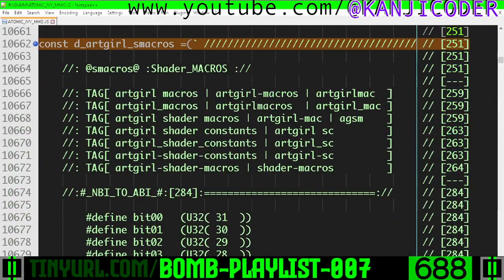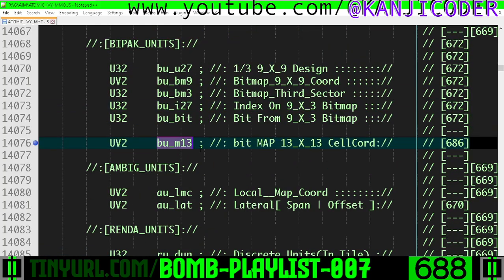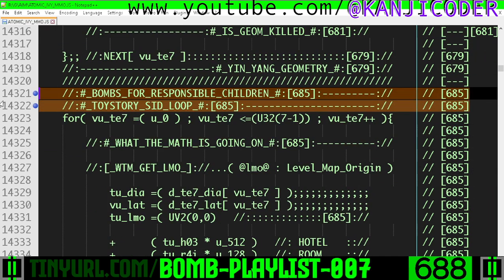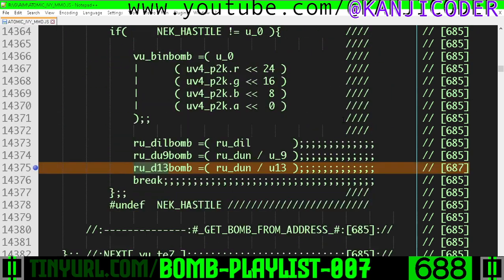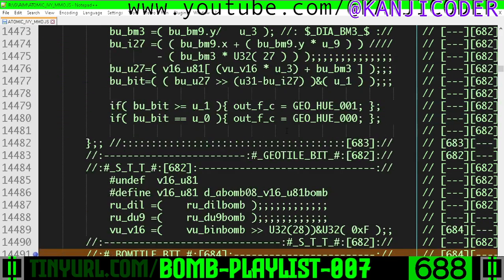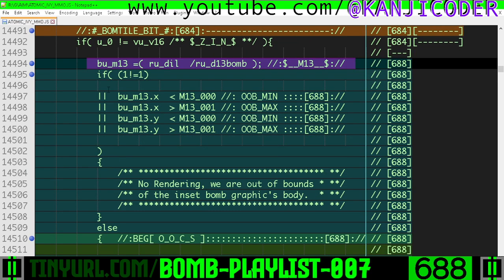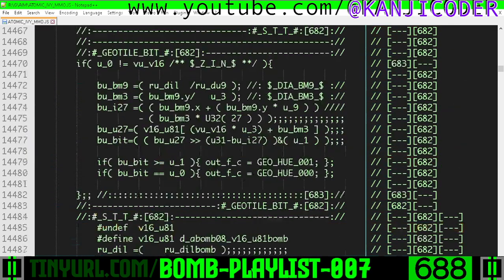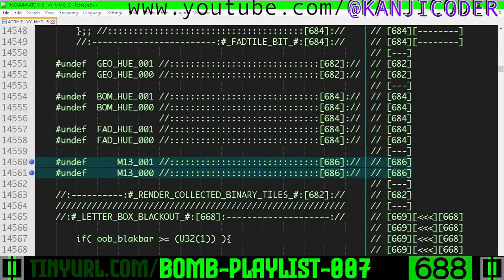688 : BFJ_038 : ARTGIRL - Bombs Are Now Inset